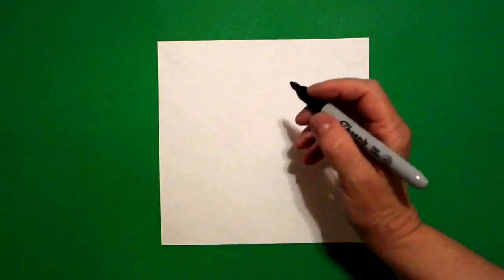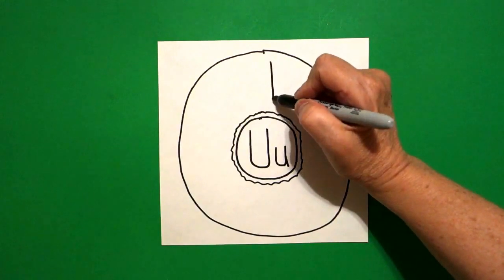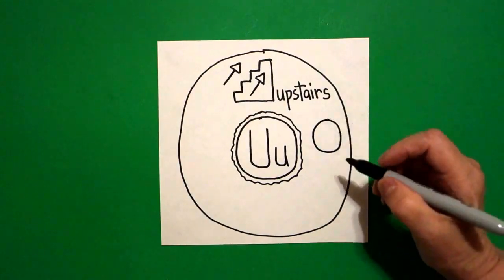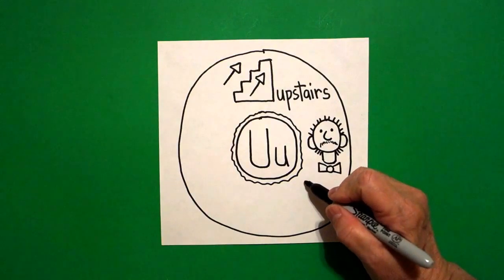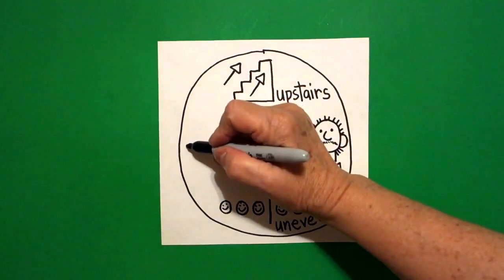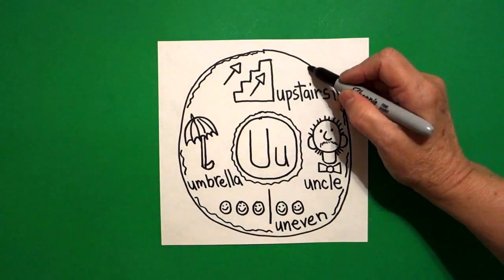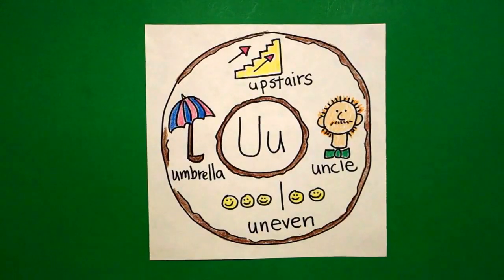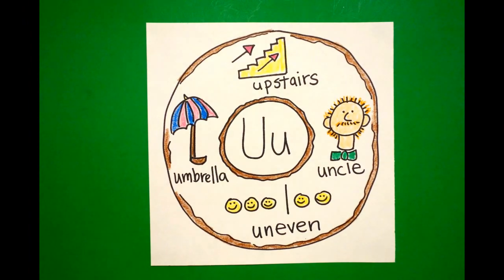Let's Draw an Alphabet Donut-Letter U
Draw an alphabet donut for the letter U. Draw words that begin with the letter U. Listen for the beginning sound.